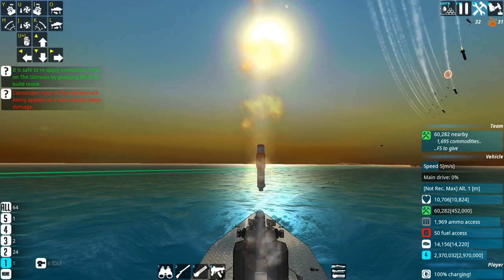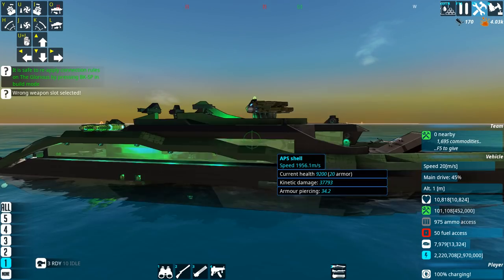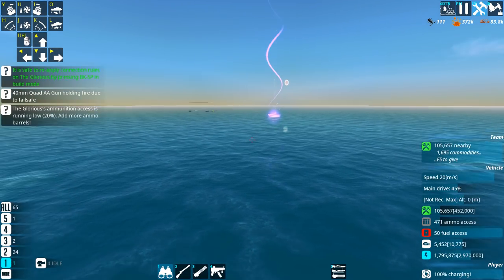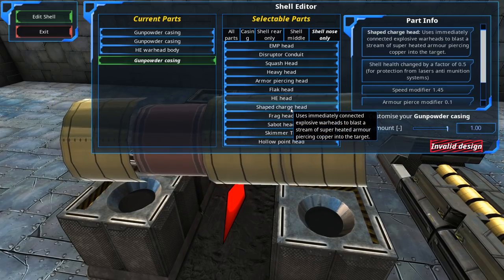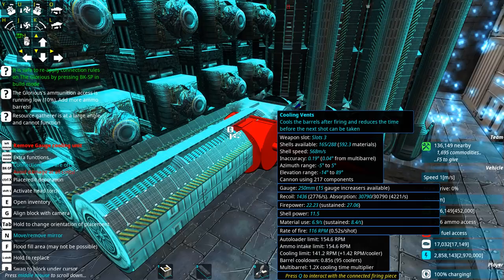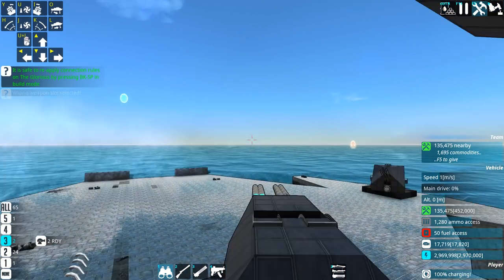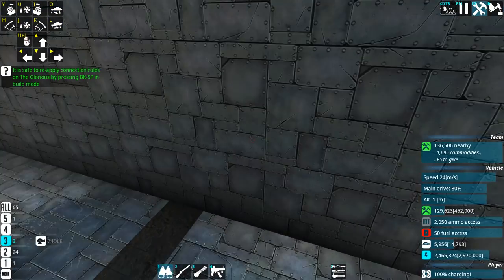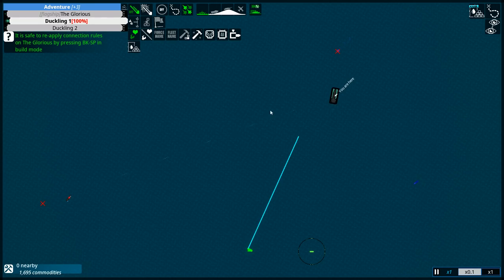From The Depths - Quad 250mm Guns - #31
The 60mm dual barrel miniguns weren't that effective. Let's see if 250mm quad barrels with a different shell do better.

Colonel Brendryen
Colonel Westover
Colonel The Administrator

Major 4nge1us
Major Aura
Major BeerDrinker
Major Chung
Major JFHeasy
Major Duck
Major Moleemann
Major Brown

Captain Dave
Captain Siegert
Captain Fuentes
Captain Martinez
Captain Christensen
Captain K G
Captain Braugh
Captain Maverick
Captain Moore
Captain Karuppiah